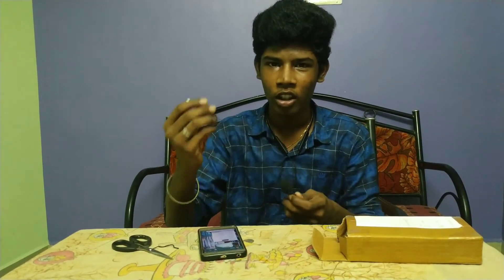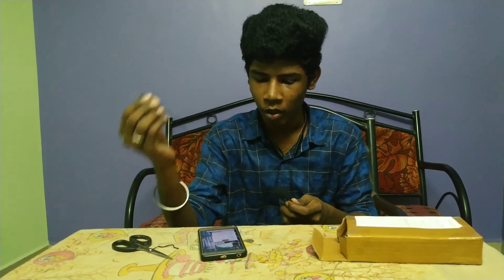got a mic for our yt channel 😀 | mic problem completed 😘 | check description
mic for YouTube